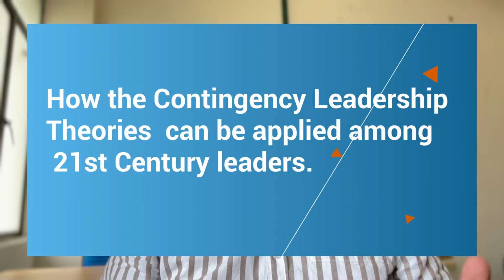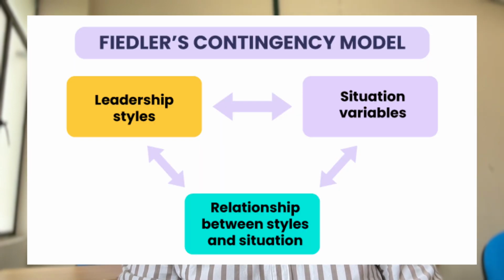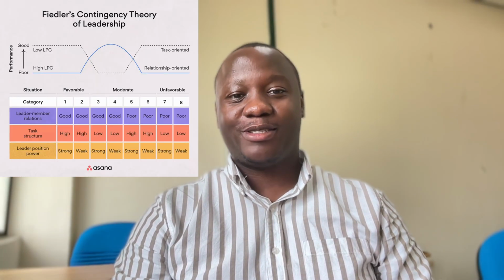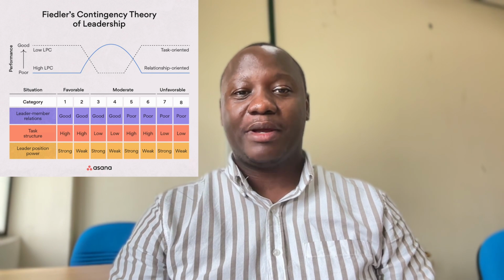Contingency Leadership Theories on the 21st Century leaders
This video explains how and the relevance of the Contingency Leadership Theories  on the 21st Century leaders. Enjoy! and she your thoughts about these theories.